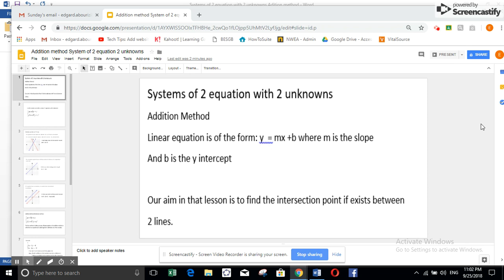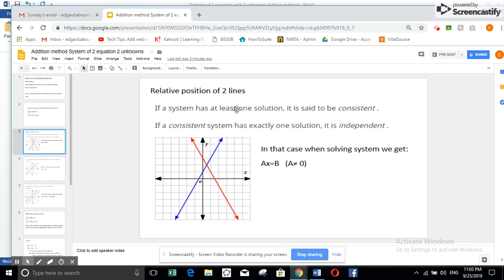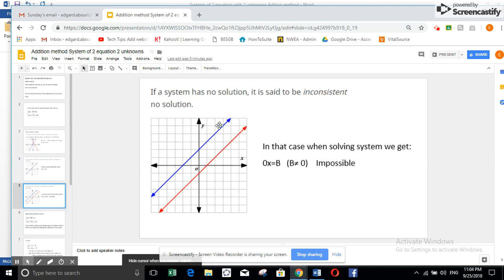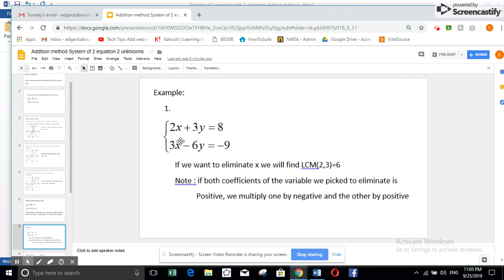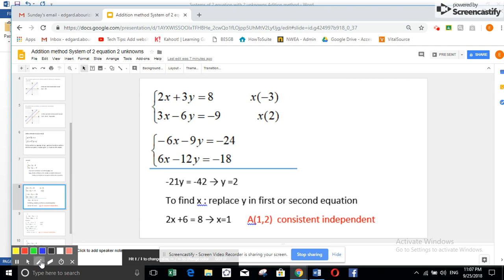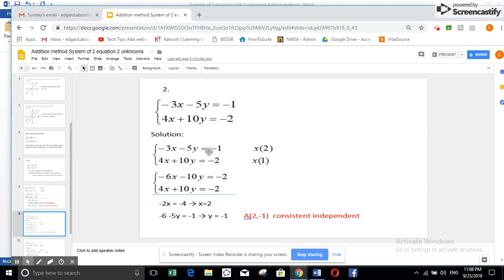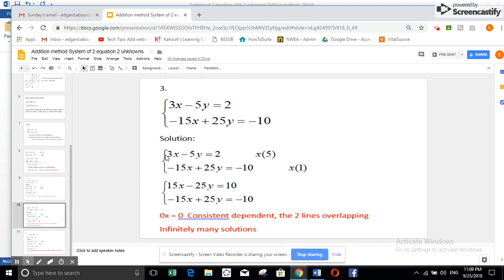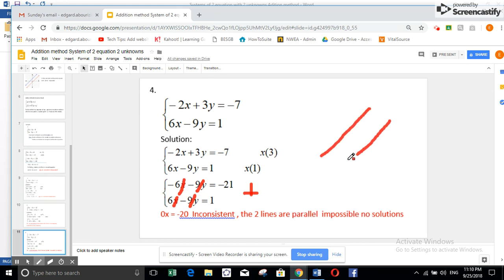Addition method system of two equationd two unknowns